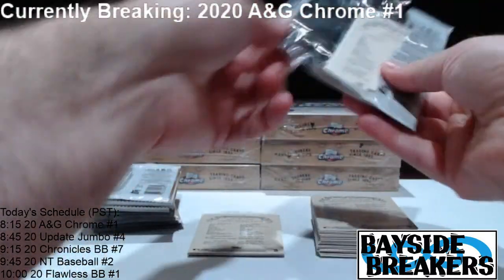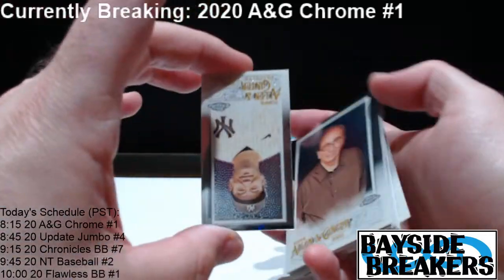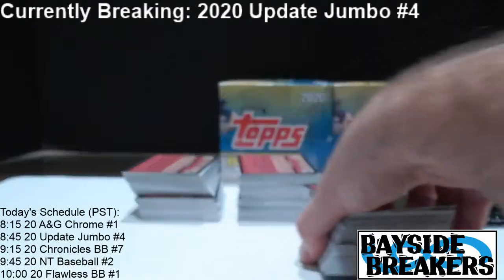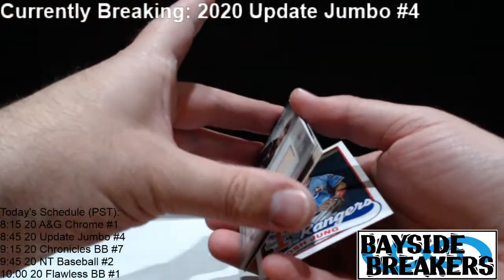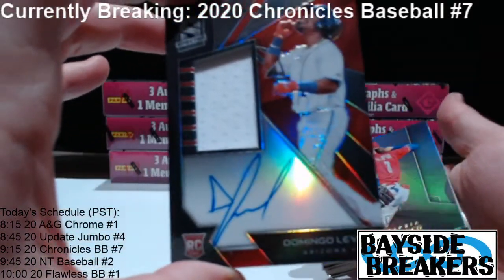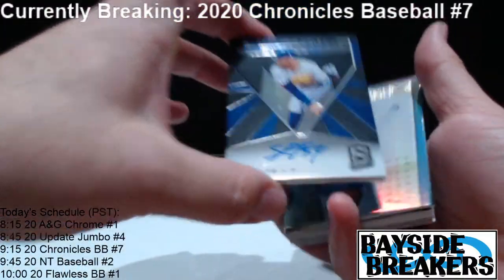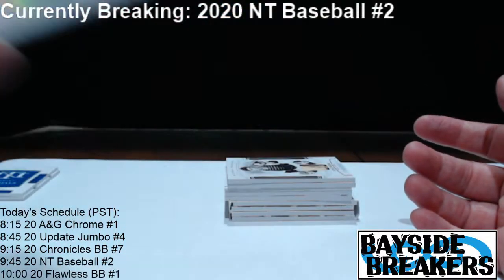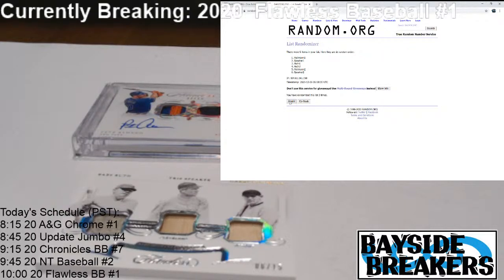12-5-20 2020 Live Stream - Bayside Breakers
Break #1 - 20 A&G Chrome #1
Break #2 - 20 Update Jumbo #4
Break #3 - 20 Chronicles Baseball #7
Break #4 - 20 NT Baseball #2
Break #5 - 20 Flawless Baseball #1